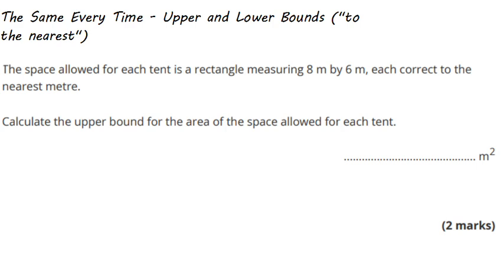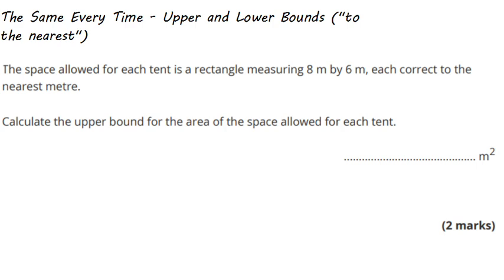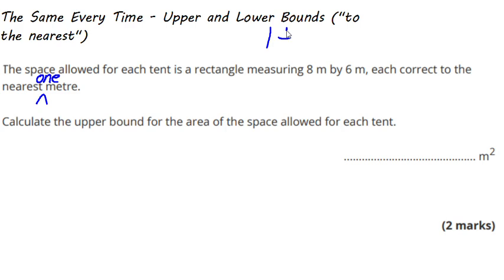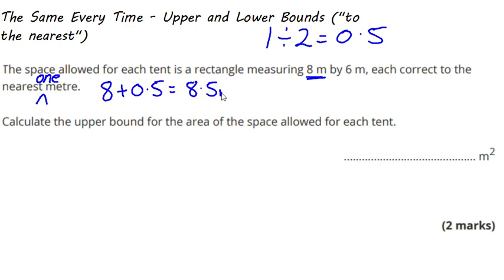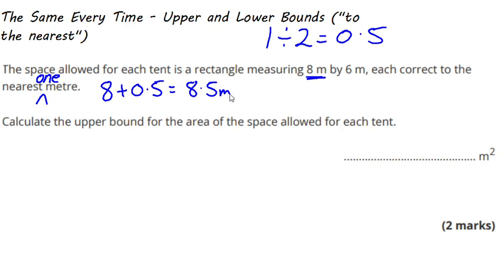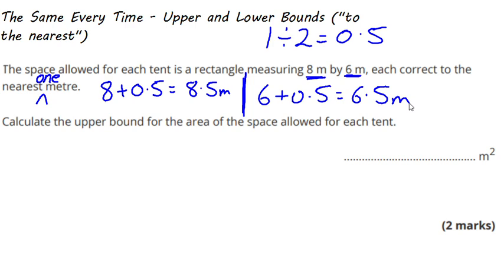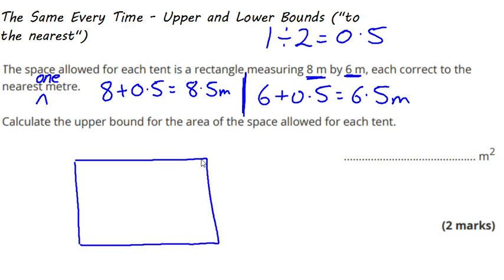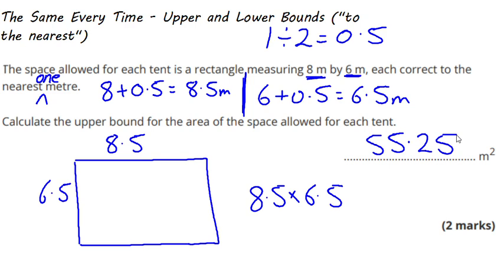The Same Every Time Upper and Lower Bounds Video 8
GCSE Maths. IGCSE Maths. Upper and Lower Bounds. Limits of Accuracy. The Same Every Time. Get the marks. Get into the grades.